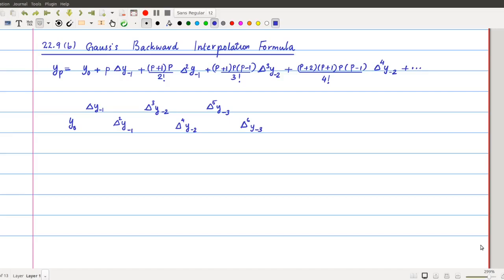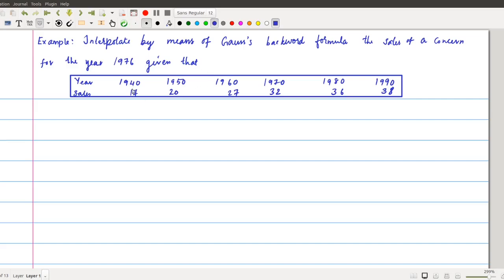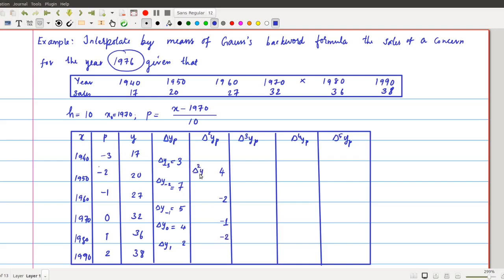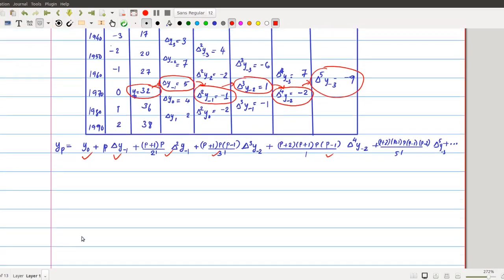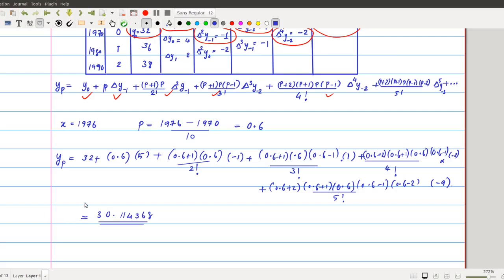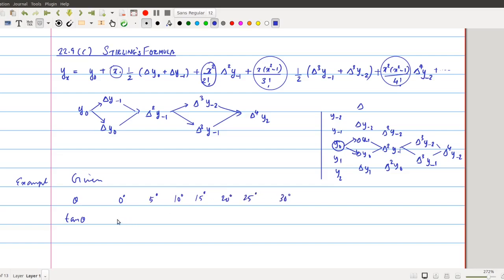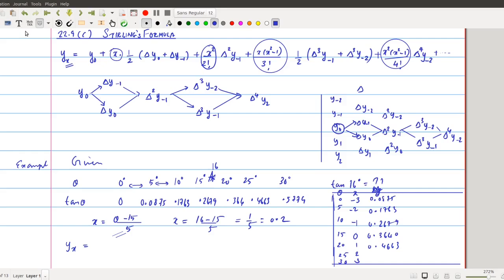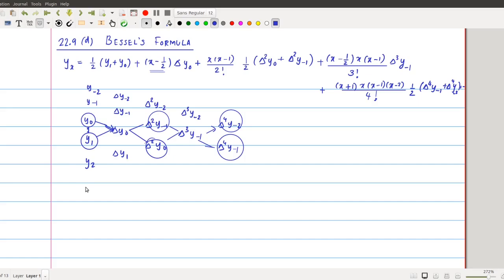lecture 11 L14 L15